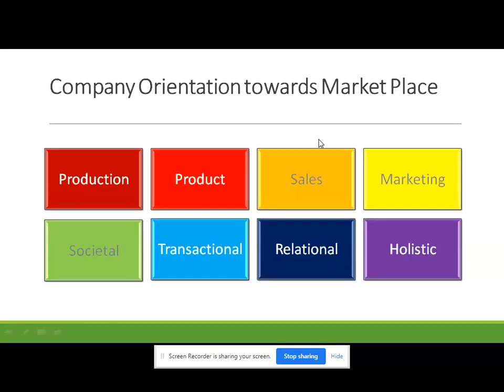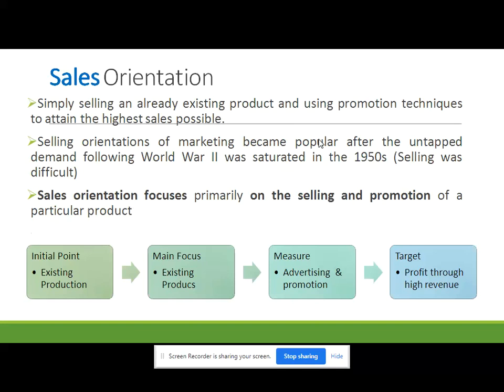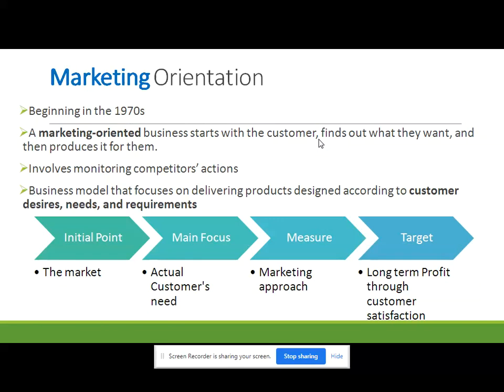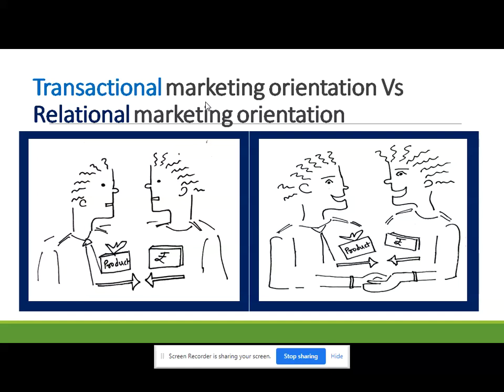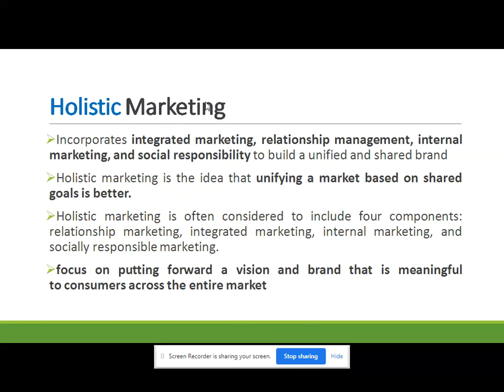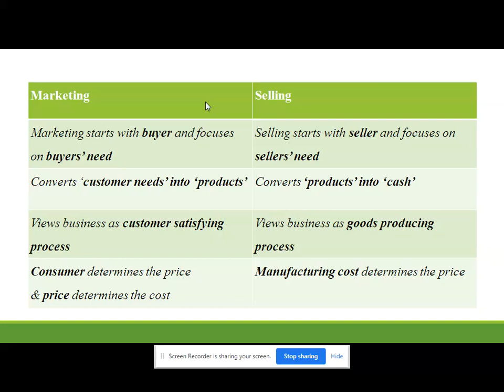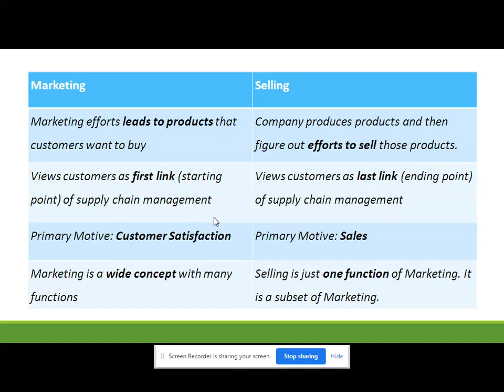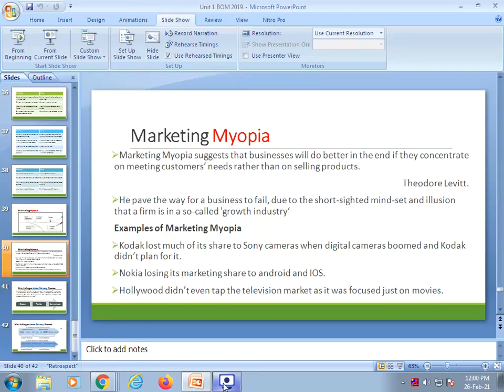Basics of Marketing Unit 1 Lecture 4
by Dr. Rohan Dahivale for Rajgad Institute of Management, Pune